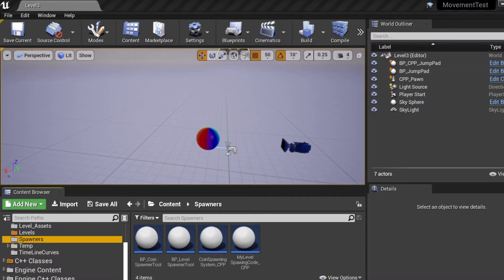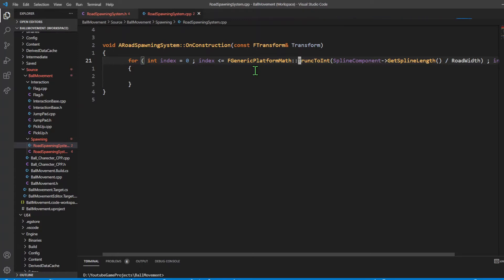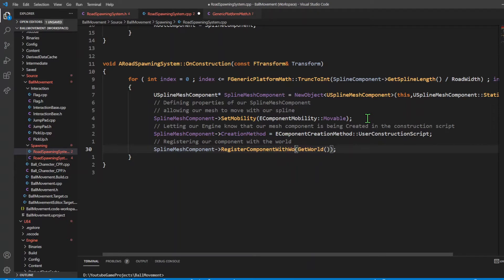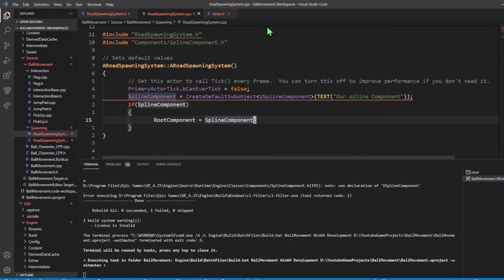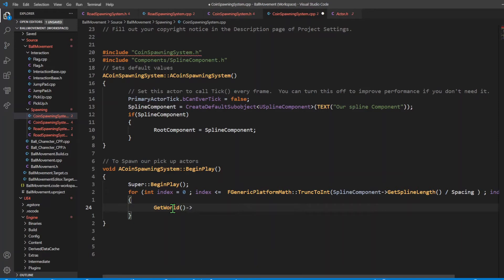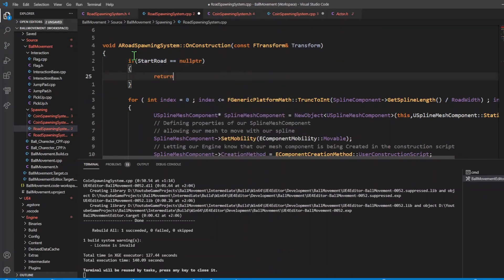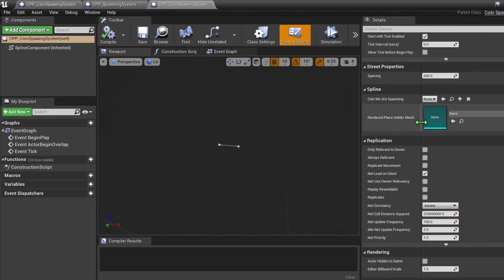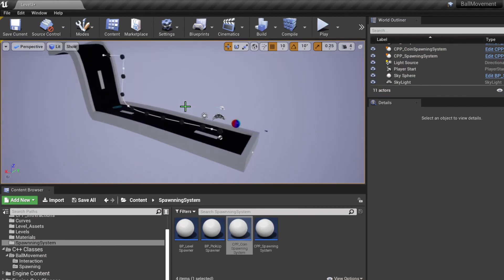Unreal Engine Procedural System( In C++)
Spawning System Code :
About Video:
This video focuses on making procedural tools in C++ to allow us to quickly design our levels, and spawn our coins.
0:00 Intro/Demo
2:10 Intro to Spline Component
3:38 discussing the construction script and removing unnecessary functions.
5:01 Creating our spline.
6:17 talking about division and the last index.
10:17 USplineMeshComponent VS UStaticMeshComponent VS UStaticMesh
11:56 Writing code to render our road sections
13:00 Creating the USplineMeshComponent.
14:11 Configuring our USplineMeshComponent
17:36 SetStartAndEnd Function.
22:27 Enabling the collisions for our SplineMeshComponent.
23:15 Choosing what road section to be rendered
25:32 Making our design more flexible.
27:16 Fixing small bugs.
29:32 Testing out our procedural road system.
31:51 Reviewing the procedural road code.
33:37 coin spawning system
35:17  Coin Spawning Logic.
44:29 testing out our coin spawning system.
46:30 Allowing the coins to be rendered before begin play.
1:00:37 Test #1
1:02:14 Allowing the meshes to be destroyed before begin play
1:06:49 Test #2
1:08:23 Review of Coin Spawning System.
1:11:02 Outro.